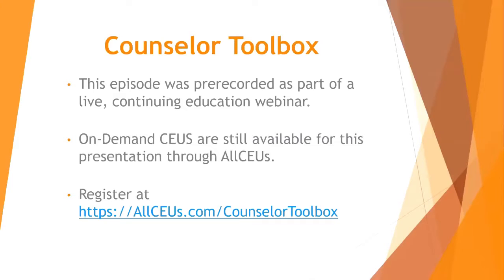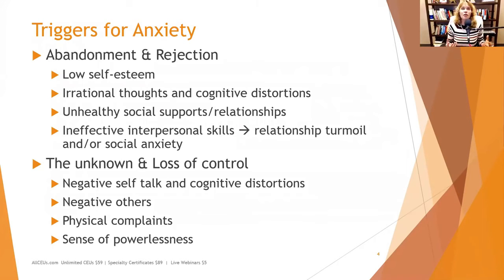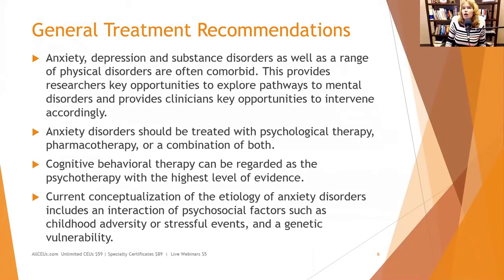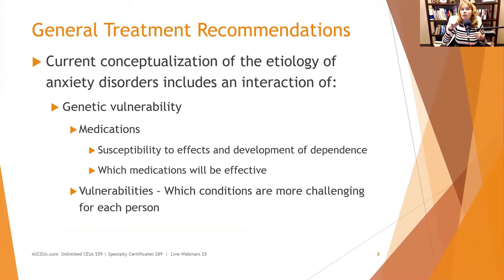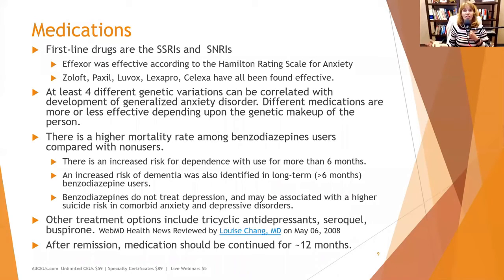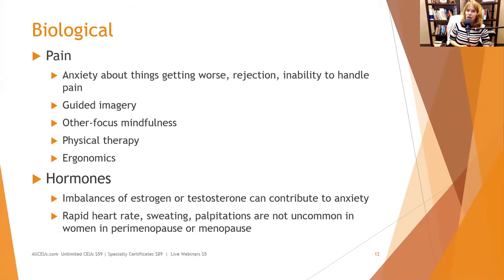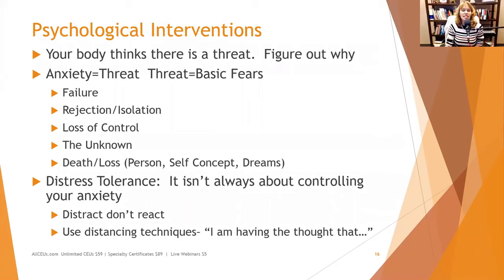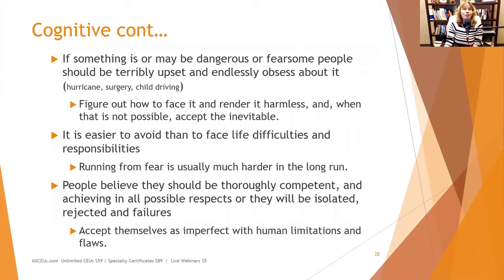Best Practices for Anxiety Treatment | Cognitive Behavioral Therapy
Psychological therapies for GAD (General Anxiety Disorder)
If you have been diagnosed with GAD, you'll usually be advised to try psychological treatment before you're prescribed medication.

You can get psychological therapies like cognitive behavioral therapy (CBT) and applied relaxation on the NHS.

You can refer yourself directly to an NHS psychological therapies service (IAPT) without a referral from a GP.

Guided self-help
Your GP or psychological therapies service may suggest trying a guided self-help course to see if it can help you learn to cope with your anxiety.

This involves working through a CBT-based workbook or computer course in your own time with the support of a therapist.

Or you may be offered a group course where you and other people with similar problems meet with a therapist every week to learn ways to tackle your anxiety.

If these initial treatments don't help, you'll usually be offered either a more intensive psychological therapy or medication.

Cognitive behavioral therapy (CBT)
Cognitive behavioral therapy (CBT) is one of the most effective treatments for GAD.

Studies of different treatments for GAD have found the benefits of CBT may last longer than those of medication, but no single treatment works for everyone.

CBT helps you to question your negative or anxious thoughts and do things you'd usually avoid because they make you anxious.

It usually involves meeting with a specially trained and accredited therapist for a 1-hour session every week for 3 to 4 months.

Applied relaxation
Applied relaxation focuses on relaxing your muscles in a particular way during situations that usually cause anxiety.

The technique needs to be taught by a trained therapist, but generally involves:

* learning how to relax your muscles
* learning how to relax your muscles quickly and in response to a trigger, such as the word "relax"
* practicing relaxing your muscles in situations that make you anxious

As with CBT, applied relaxation therapy will usually mean meeting with a therapist for a 1-hour session every week for 3 to 4 months.

Treatment for anxiety falls into three categories:

Psychotherapy. Therapy can include cognitive behavioral therapy and exposure response prevention.
Complemental health techniques. Mindfulness, yoga, and self-management strategies such as stress management are ways to treat your anxiety using alternative methods.
Medication. Doctors prescribe antianxiety and antidepressant drugs.
Meeting with a therapist or psychologist can help you learn tools to use and strategies to cope with stress when it occurs.

The Mental Health Resources page can provide tips on finding a psychiatrist, or a doctor who specializes in mental health, to fit your needs.

Medications typically used to treat anxiety include benzodiazepines for short-term symptom relief, but they’re avoided if possible due to the high risk of dependence. Other antianxiety or antidepressant medications such as escitalopram effectively alter your brain chemistry to improve mood and reduce stress.

Some other commonly used medications include:

* Selective serotonin uptake inhibitors (SSRIs). Escitalopram, fluoxetine, and paroxetine are common SSRIs.
* Selective norepinephrine reuptake inhibitors (SNRIs). Duloxetine and venlafaxine are common SNRIs.
* Antipsychotics. Quetiapine and aripiprazole are common antipsychotics.
* Benzodiazepines. Diazepam and clonazepam are common benzodiazepines.
* Anxiolytics. Buspirone is a common anxiolytic.